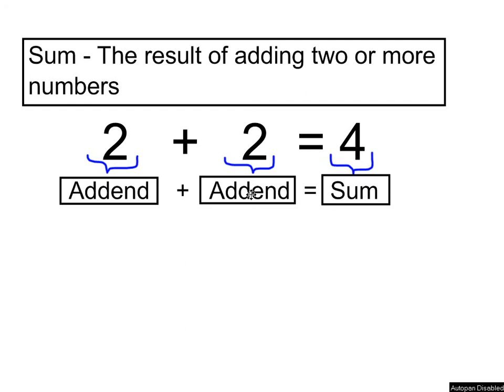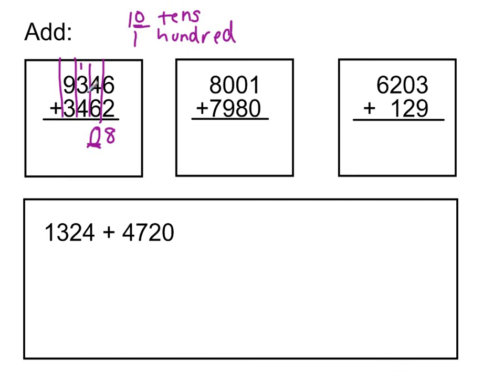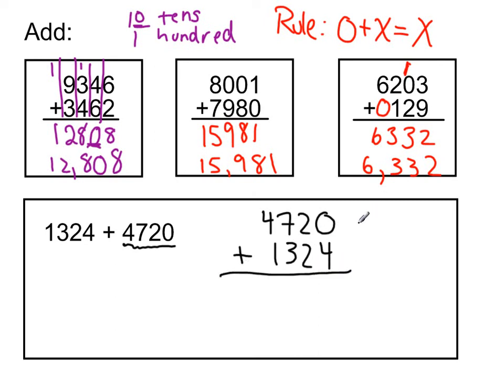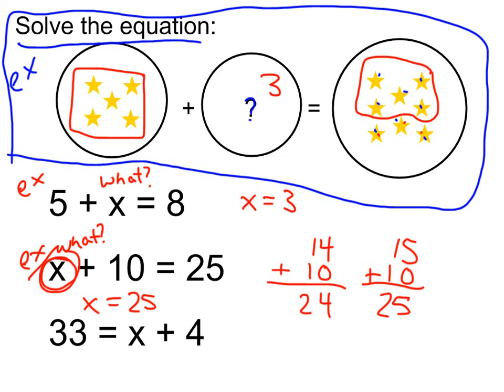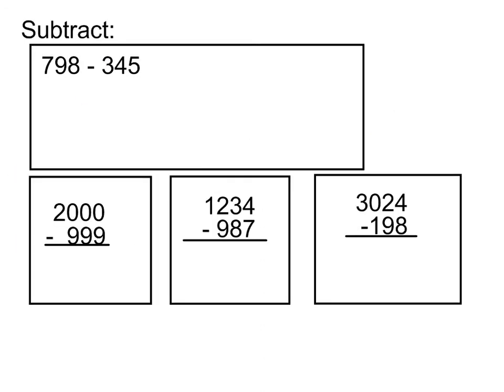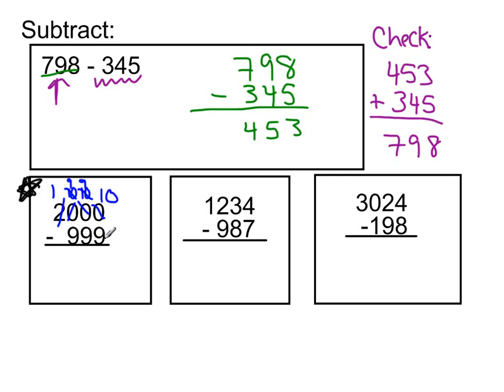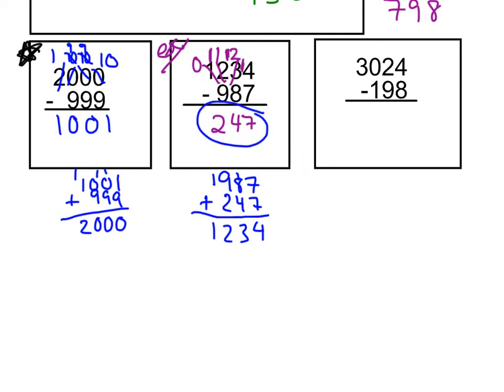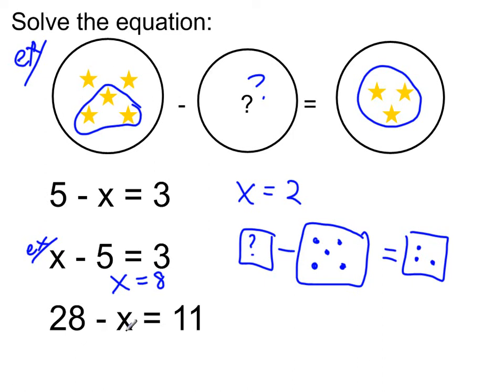MAT 0018 Lecture 2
Adding and Subtracting positive whole numbers. Introducing beginning equations with guess and check method.